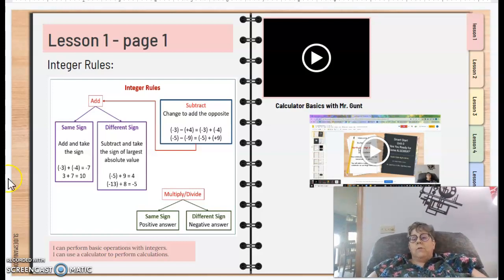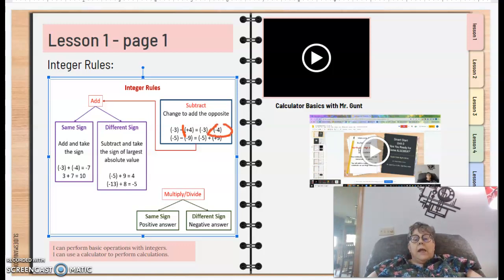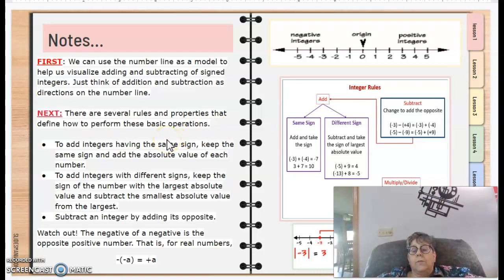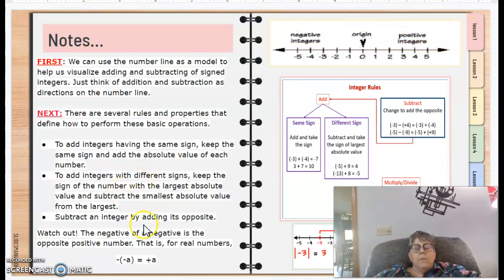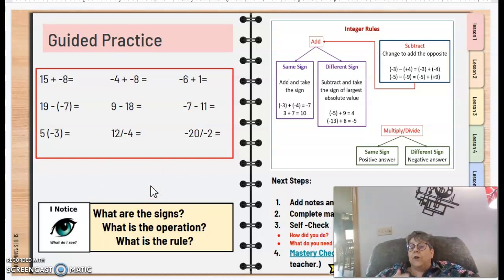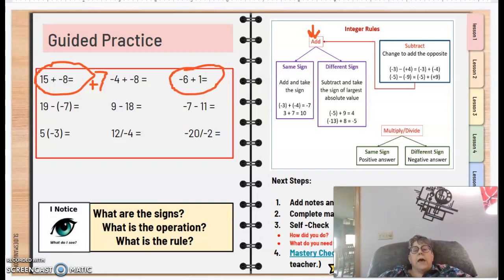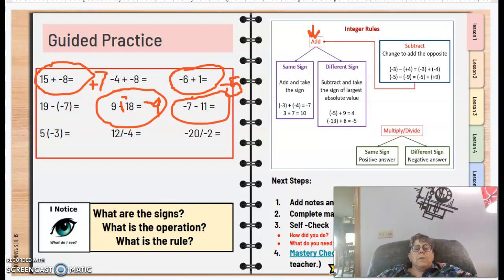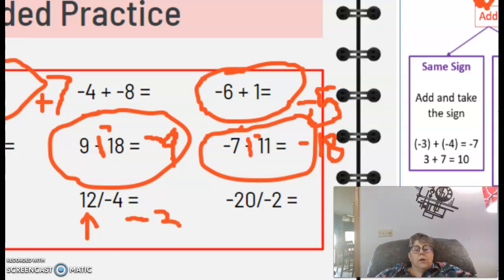Unit 0: Lesson 1